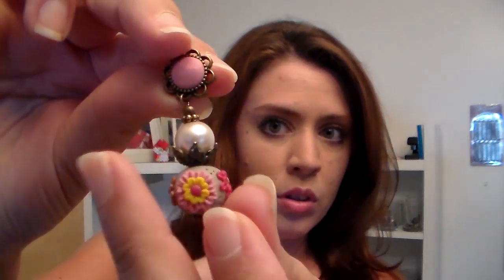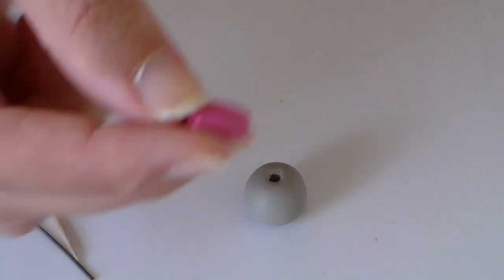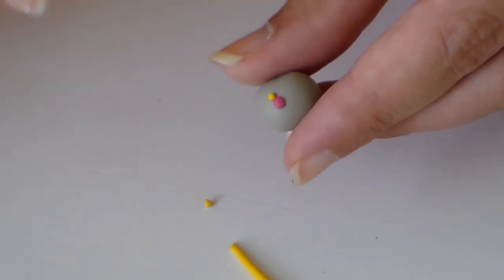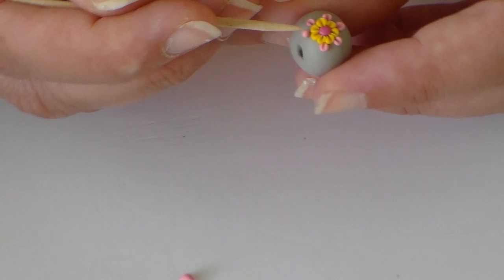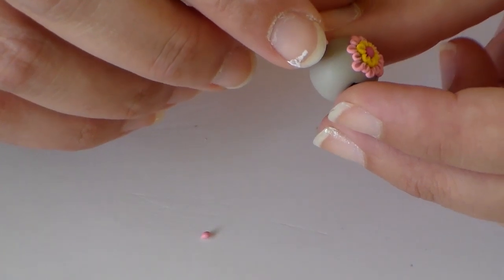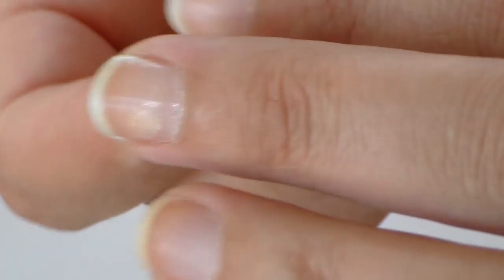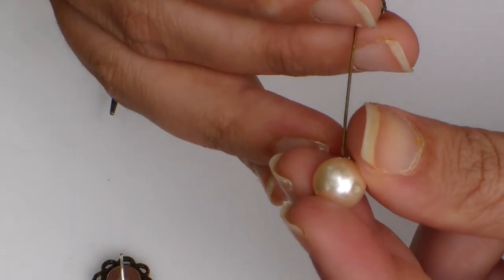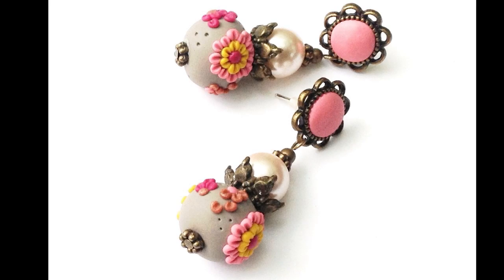Polymer Clay Applique Tutorial - How To Make Applique Beads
Polymer Clay Tutorial for applique beads. In this tutorial I will teach you how to create the polymer applique beads I use for my designs and show you how to make the earrings pictured. I give you the secret to making rounds beads keep their shape while applying your applique work.

If you would like to see more of my work

I use Etsy for most of my supplies, and I order often from the shops listed: